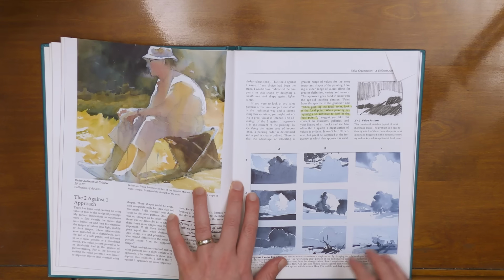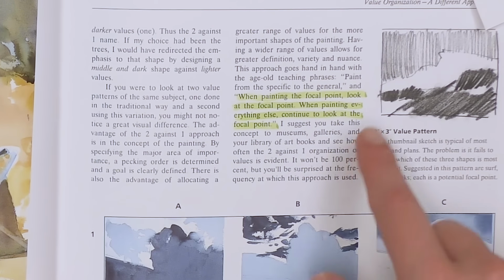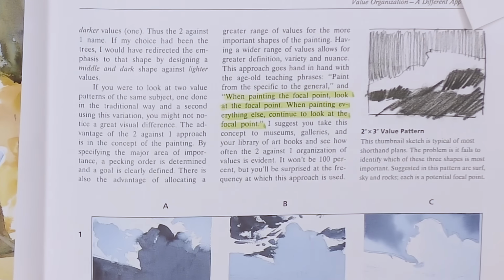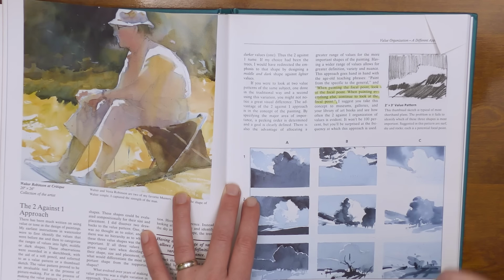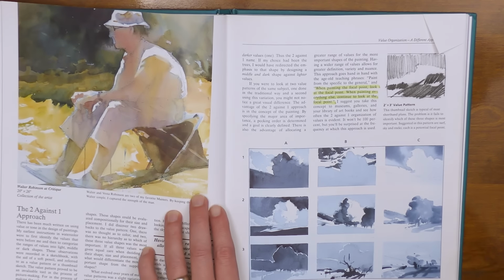I Wish I Knew These 3 Keys When I Started Painting Watercolor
▶︎Free Downloadable Guide: 5 Steps to Plan a Successful Watercolor Painting

Today I share with you 3 keys to watercolor painting that I wish I knew when I was getting started.

🖌️Supplies Used:
I am painting on Saunders Waterford Cold Press 140lb paper. I have my surface tilted to 35 degrees. I use a variety of brands of brushes. I mainly stick to a large mop, medium round and smaller synthetic brush with a point.

Here are the list of pigments on my palette:
Burnt Sienna
Cadmium Red
Cadmium Yellow Medium
Cerulean Blue
Cobalt Blue
Cobalt Teal Blue
Cobalt Turquoise
Lavender
Neutral Tint
Payne's Gray
Quinacridone Gold
Raw Sienna
Raw Sienna Light
Raw Umber
Rose Madder Permanent
Ultramarine Blue

🖌️About Me:
I’ve taught thousands of people how to paint watercolor - empty-nesters pursuing a new hobby, people in the corporate world seeking an artistic outlet, retirees starting their next chapter, and many others!

Creating art is a powerful experience; it’s a profound way to process, celebrate, and appreciate the world around us. And I love sharing this with students.

I was drawn to watercolor for its loose effect, the softness created by the intermingling colors on the paper, and the unique light-to-dark method of painting it requires. Watercolor doesn’t allow you to obsess over a particular painting too long; it presses you forward - onto the next - and it’s invigorating to surrender to its steady, persistent flow.

My work has been featured in exhibits in Italy, China, and Spain. I was a featured artist on the Tate’s online impressionists series, won the 2017 Big Picnic Plein Air Competition held at the Nelson Atkins Museum, and have had several paintings accepted into the Kansas Watercolor Society Exhibition.

You can learn from me in one of my courses, in my subscription-based Watercolor Community, or even go on an artist’s retreat with me! It brings me great joy to share the creative experience with students who also see the beauty in everyday, ordinary scenes.